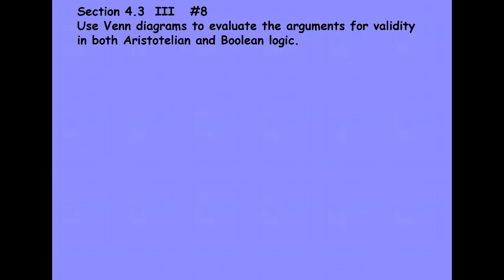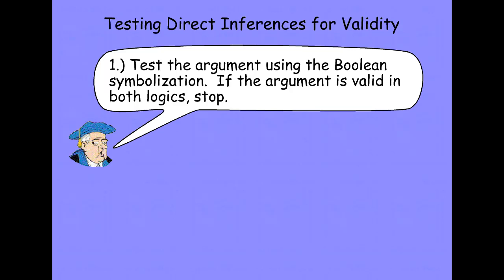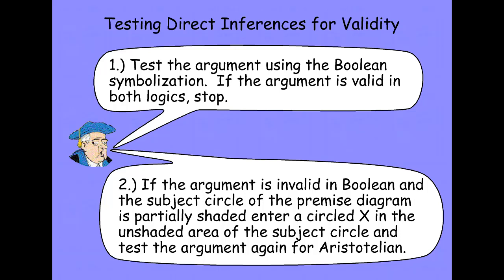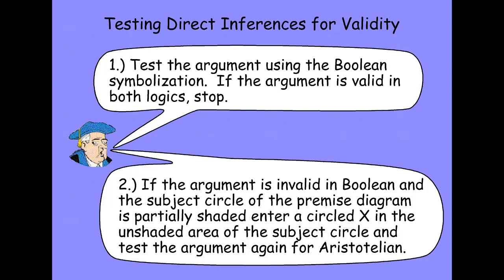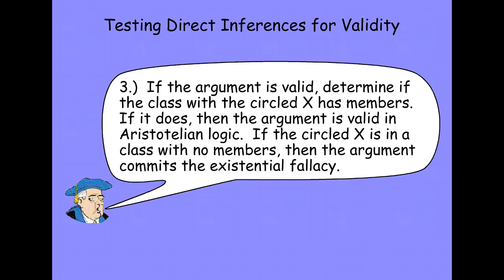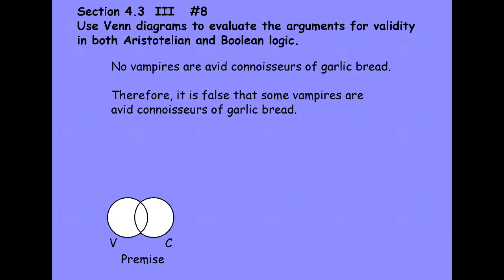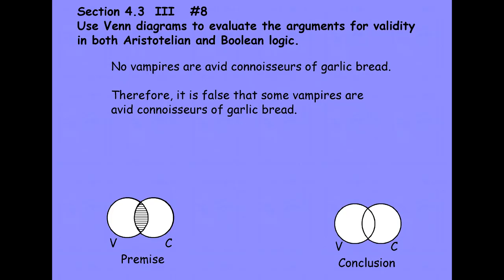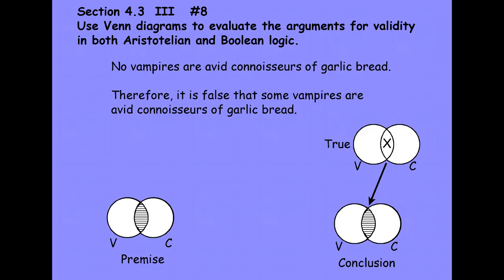cat logic hmk 1 3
Using Venn Diagrams to Determine Boolean and Aristotelian Validity and Invalidity of Direct Inferences in Categorical Logic